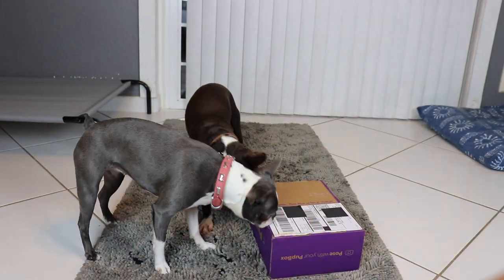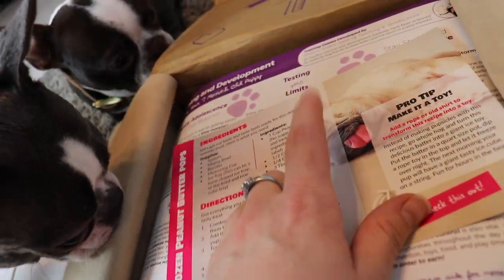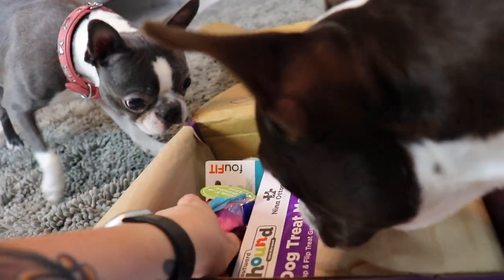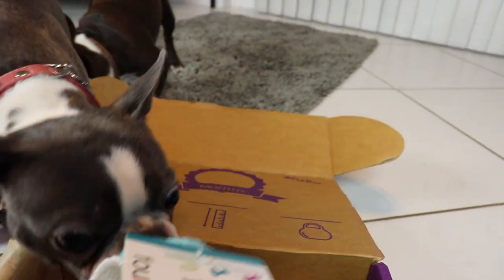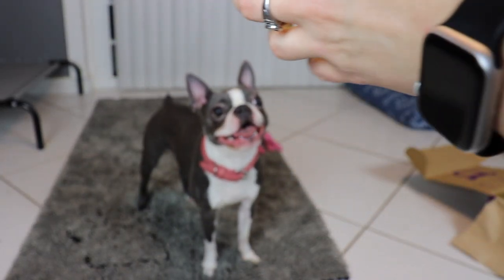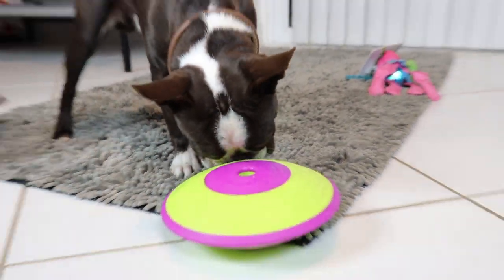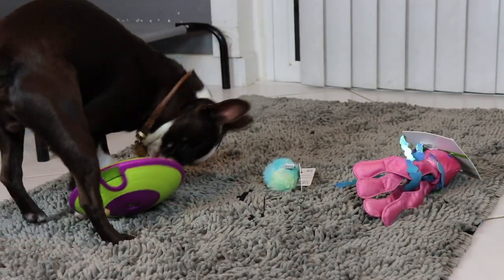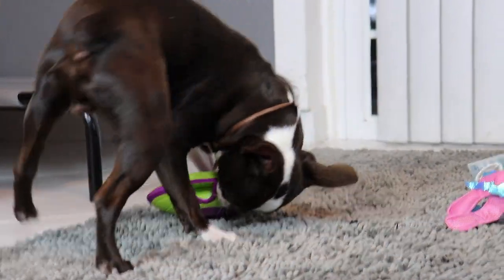Boston Terriers BROTHER vs SISTER!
It's Lila and Zuko on PupBox duty this month! No, they're not ACTUAL brother and sister... but they sure act like it. Hope you guys enjoyed watching the Boston terrier puppies doing their thing.